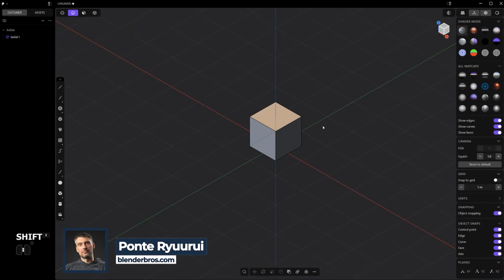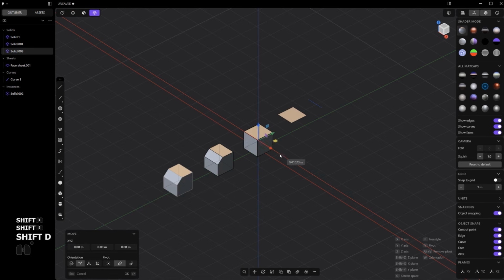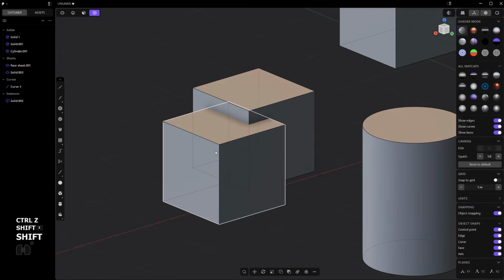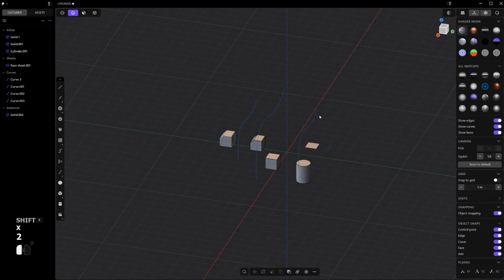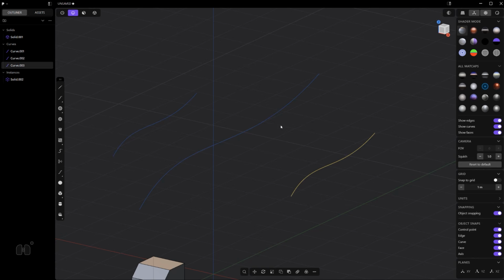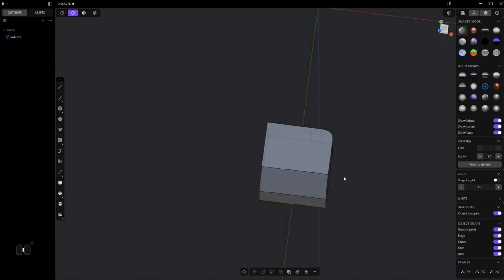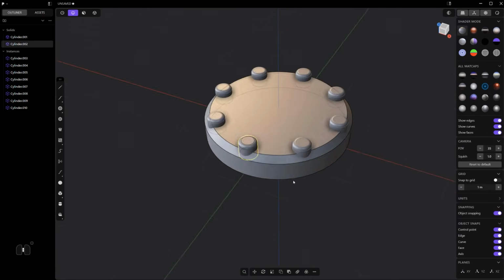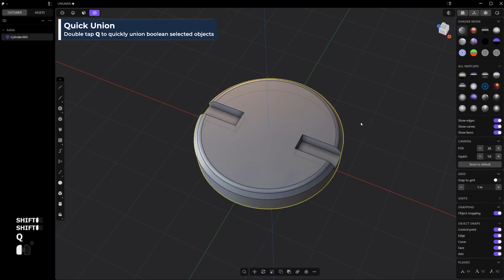Solids vs. Sheets vs. Curves vs. Instances in Plasticity